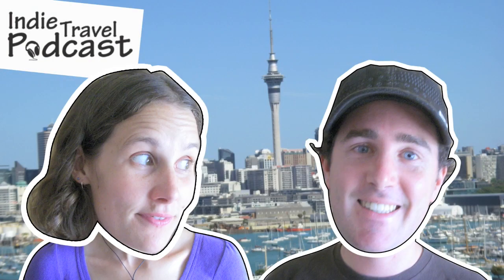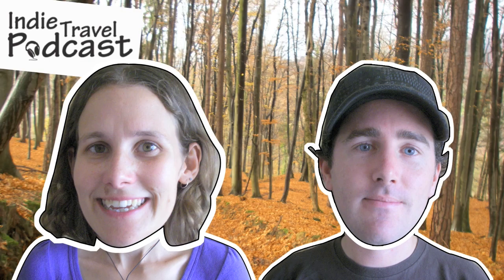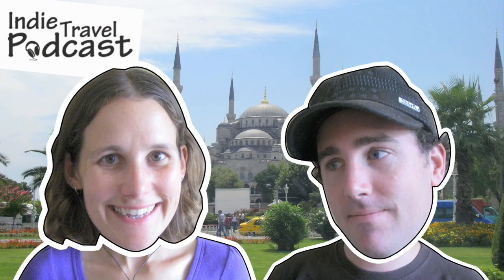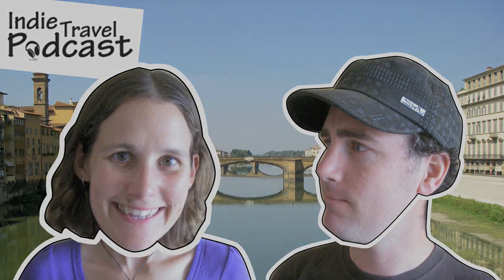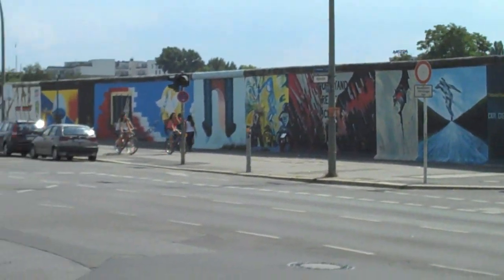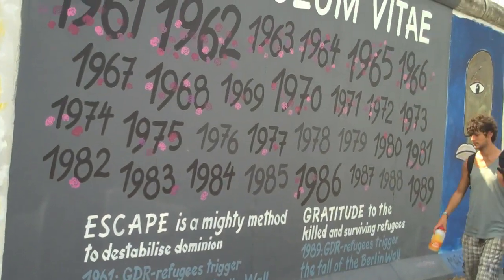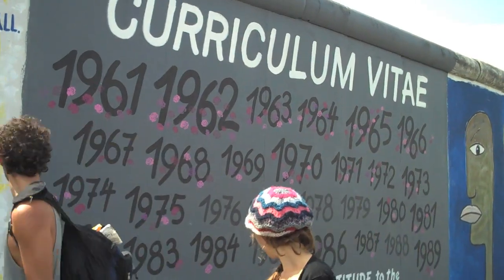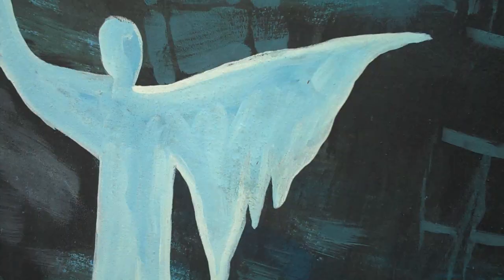East side gallery, Berlin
The MauerPark East Side Gallery in Berlin, where parts of the Berlin Wall have been painted on the eastern side by local artists.